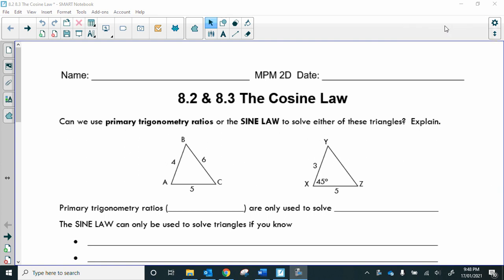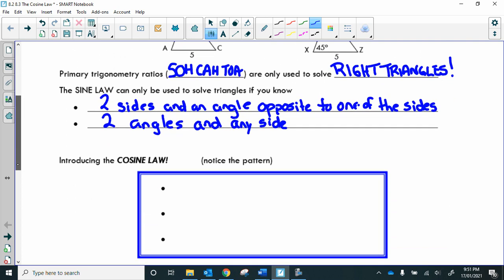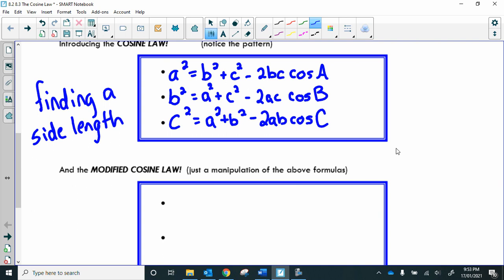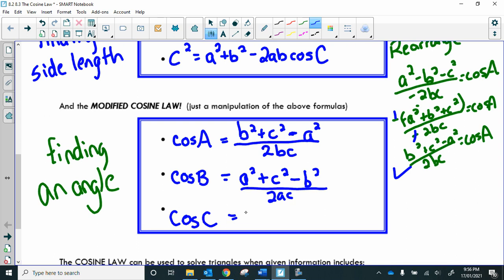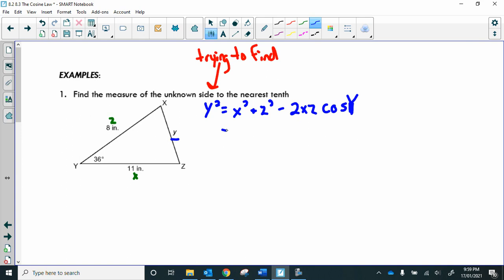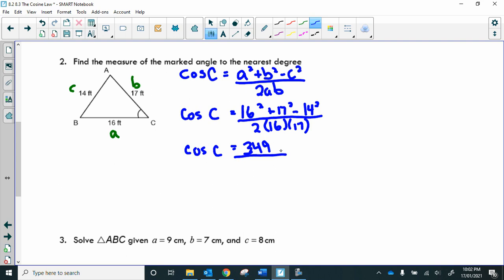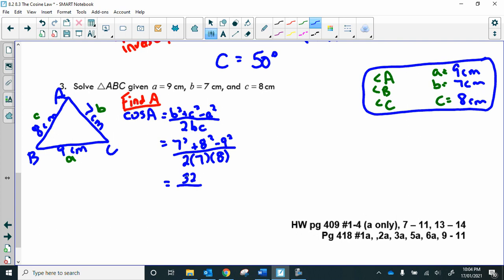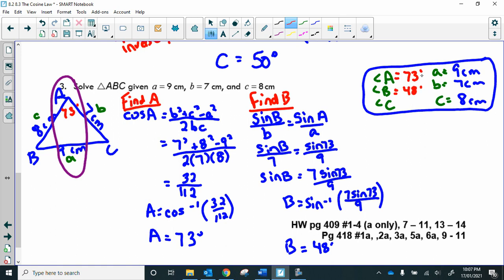8 2 and 8 3 The Cosine Law